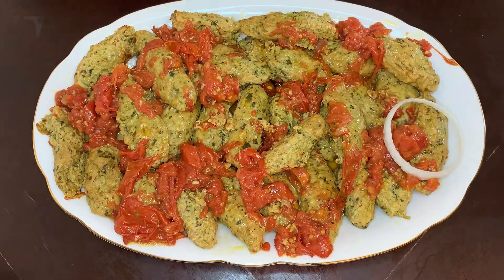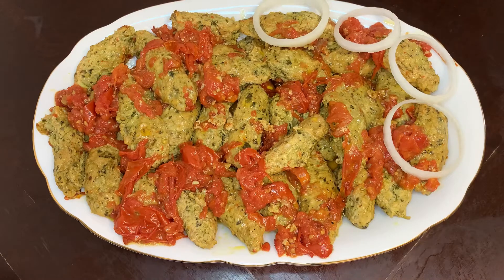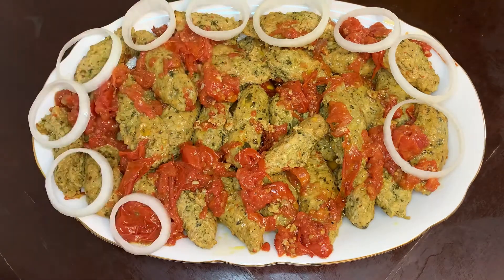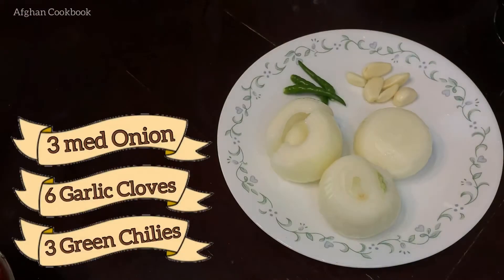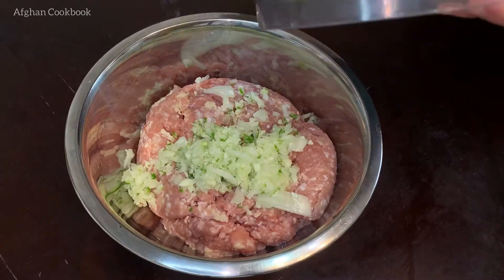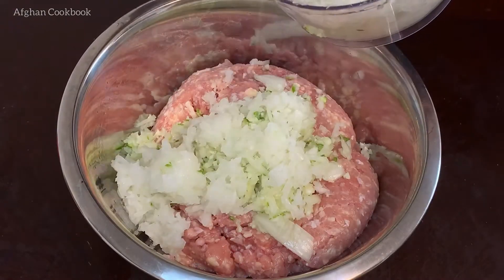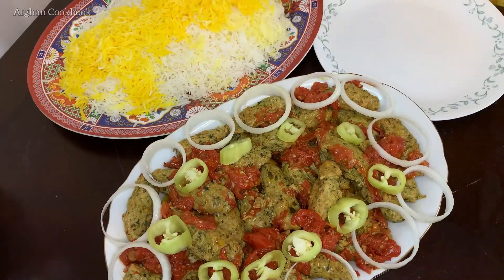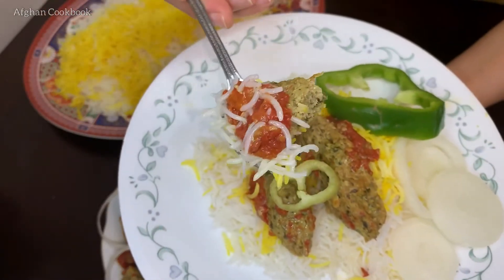طرز تهیه شامی کباب د‌یگی به زبان دری Afghan Shami Kabab Degi Recipe - Dari Edition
Today, I am finally presenting to you the recipe of Afghan Shami Kabab Degi, which has been highly requested on my Instagram (@afghancookbook). Again, this is not an authentic recipe at all, but just my take on it.